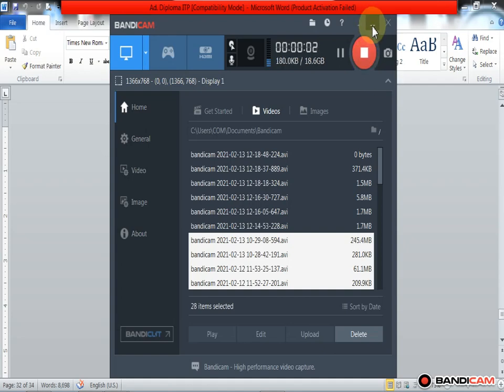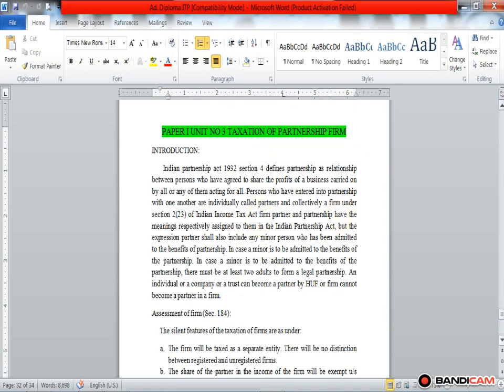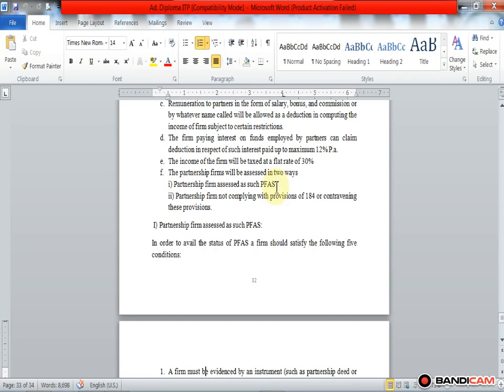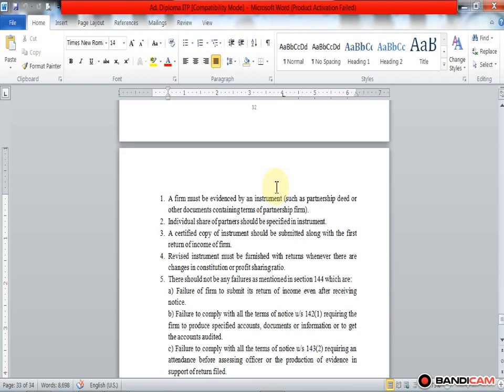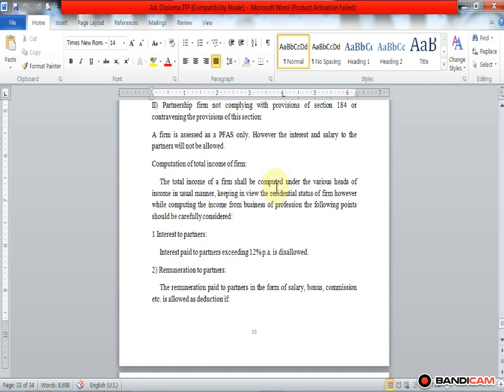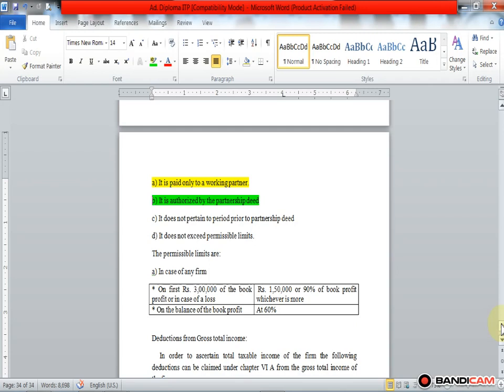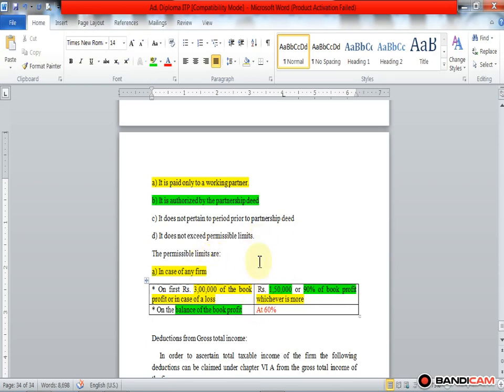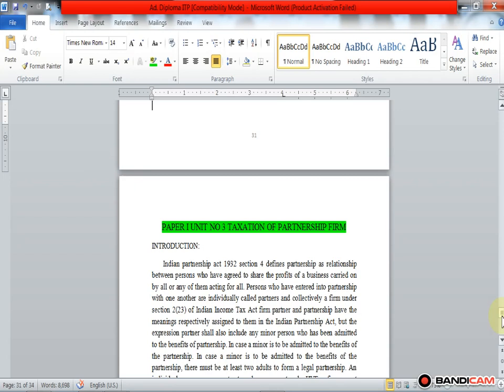CoC Unit 3 Taxation of partnership firm lecture 12